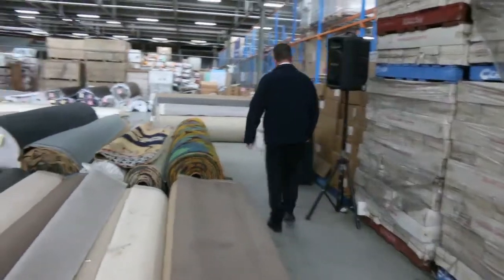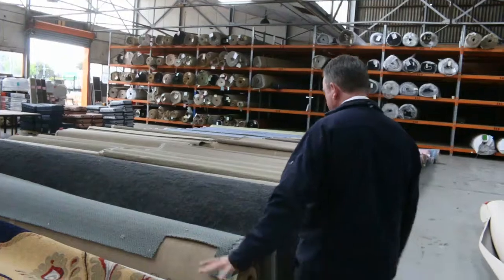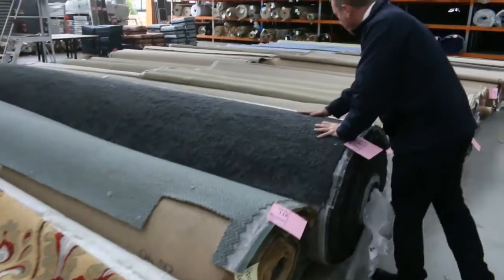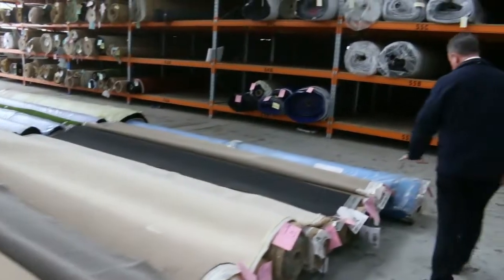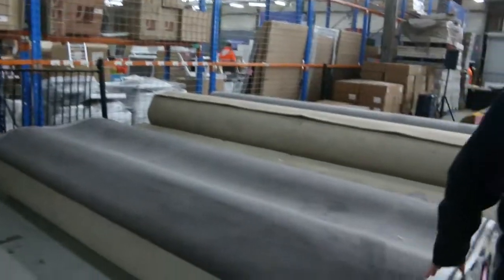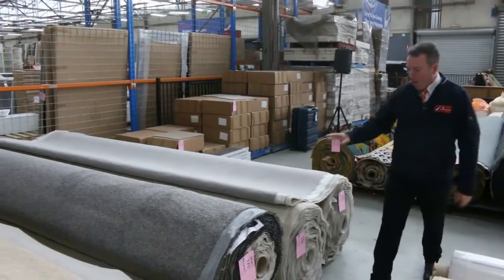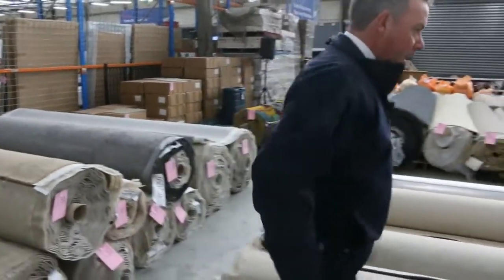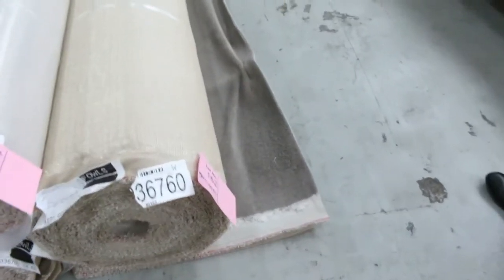Carpet Auction Wednesday 6th November